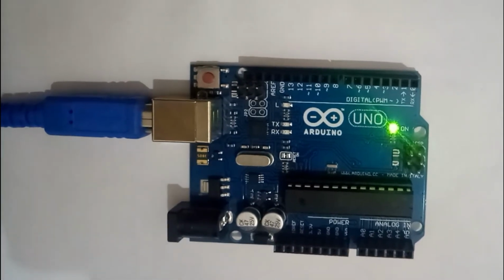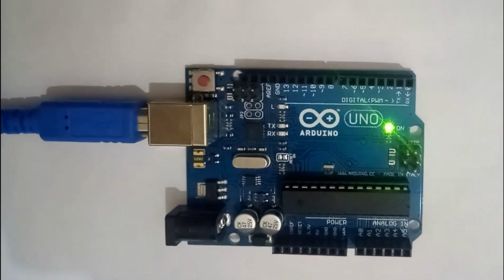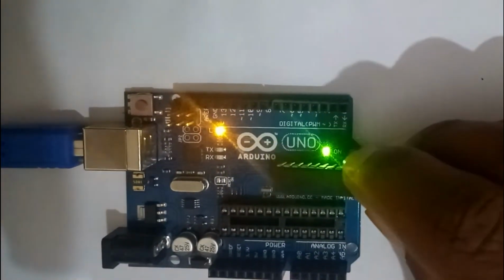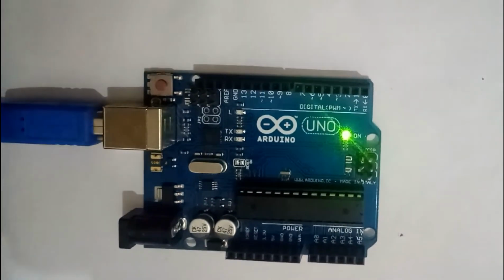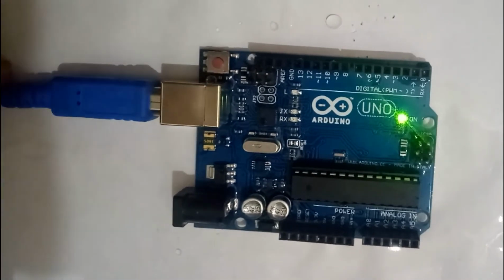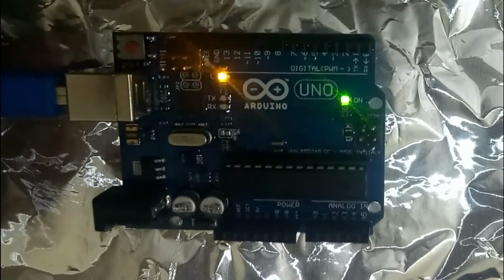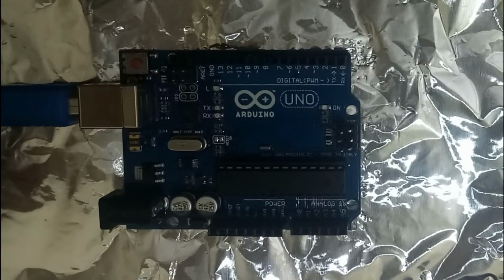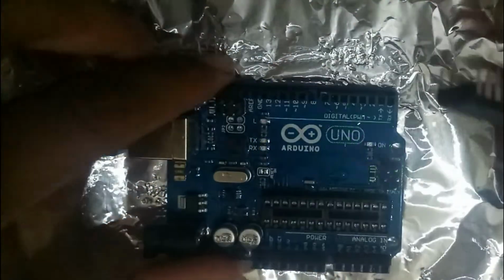How to destroy an Arduino | The Coding Humans | Shubham Gupta | Arduino for Starters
In this video, I tell you about ways to save your arduino from destruction.
1) Don't remove it Processor.
2) Don't throw it hard on floor.
3) Don't spill water on the board.
4) Don't Keep the back side of arduino on a metal surface.